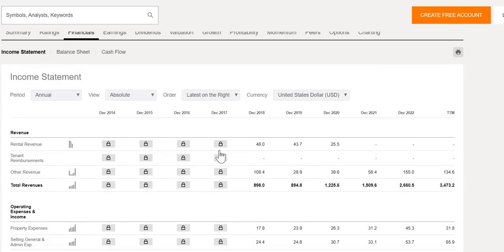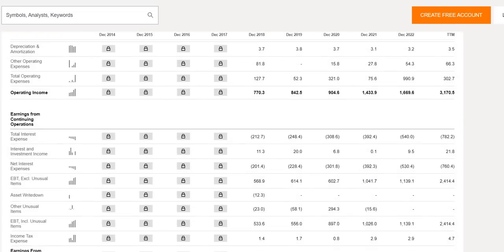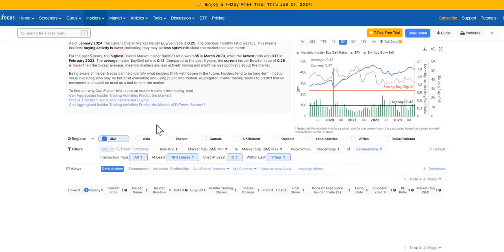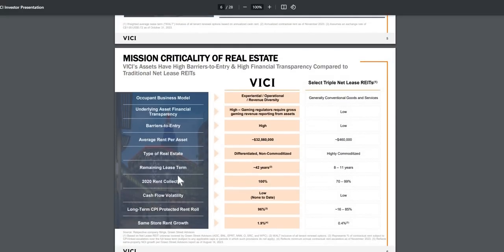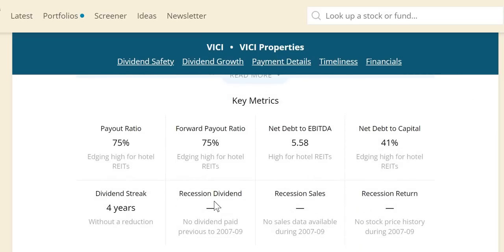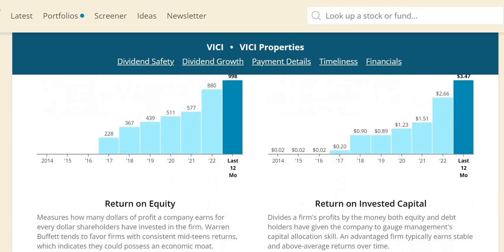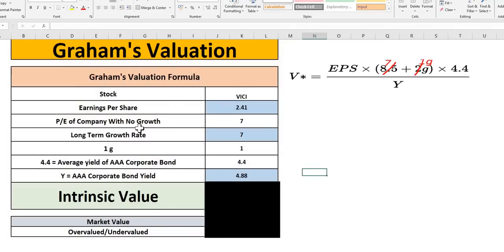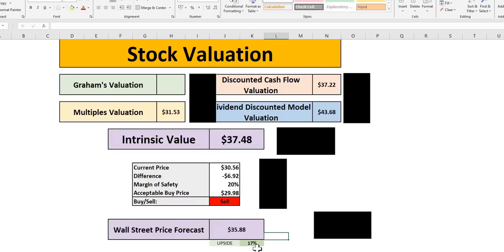I'm Buying VICI Stock Every Single Day And You Should Too - Here's Why! | VICI Stock Analysis!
If you would like a copy of the Stock Valuation Model then click on the link below where you can grab this now!

Join the FREE weekly newsletter!

In this video we will analyse VICI Properties (VICI) stock using our 4 valuations methods to get to our intrinsic value. We will then apply a margin of safety to get to our acceptable buy price.

We will also take a look at the dividend safety and other key financial metrics.